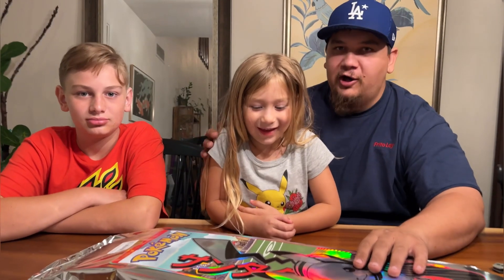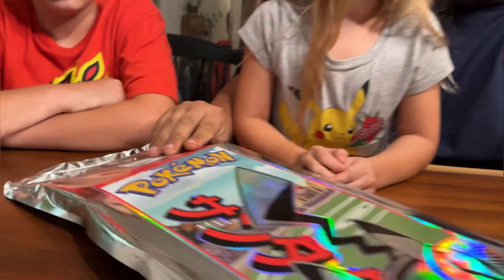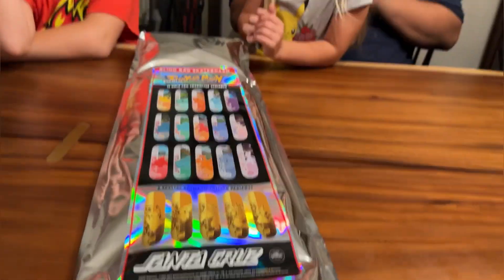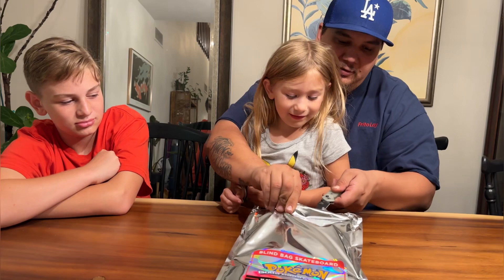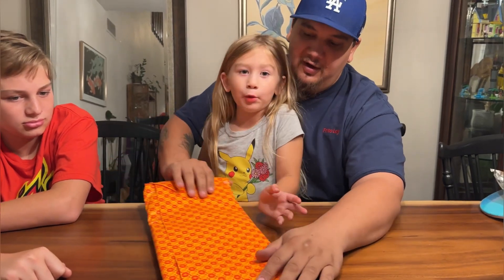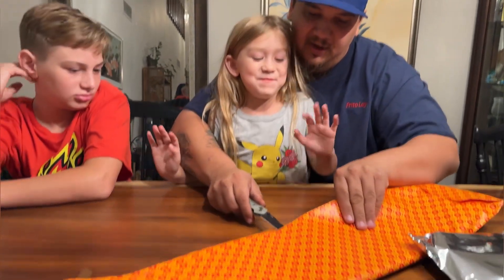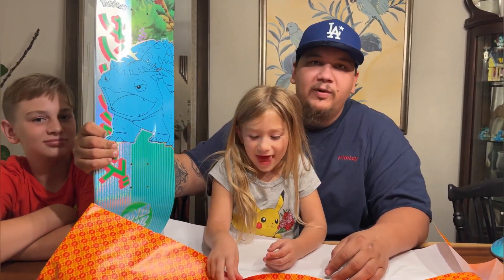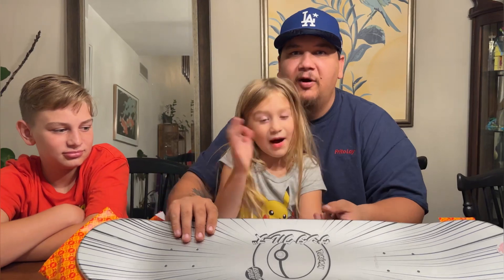Santa Cruz X Pokémon Bling Bag #2 unboxing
2nd Santa Cruz X Pokémon Blind Bag Unboxing